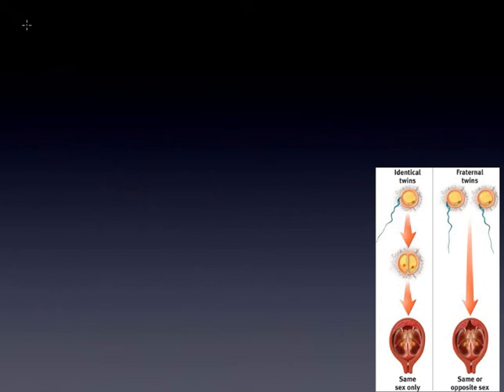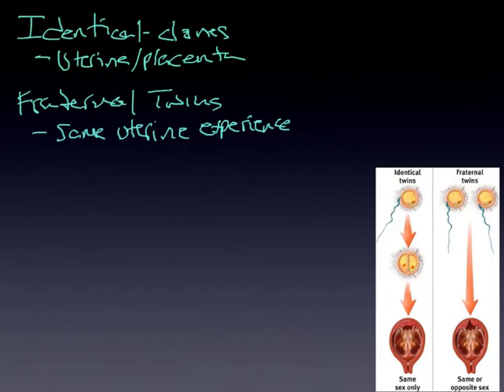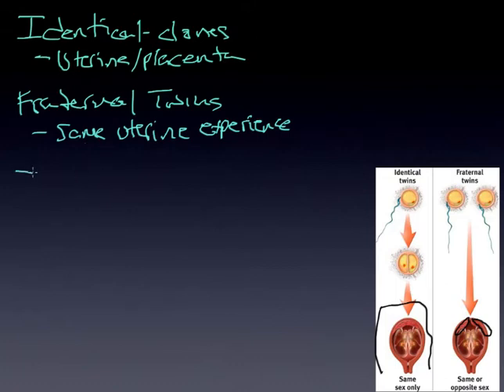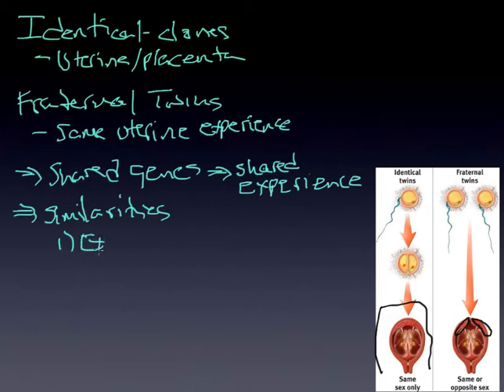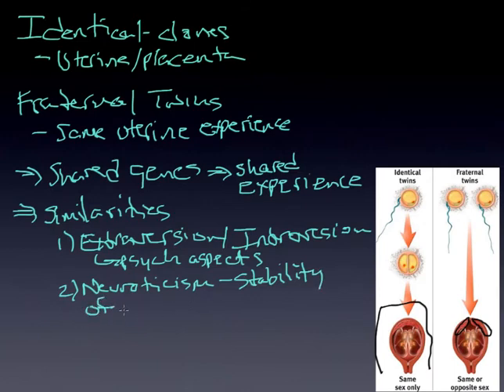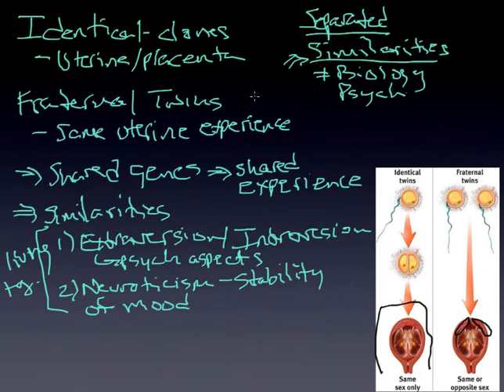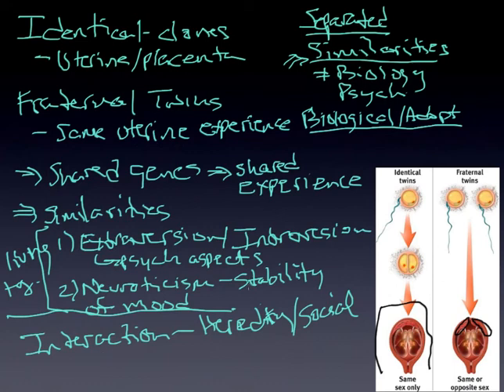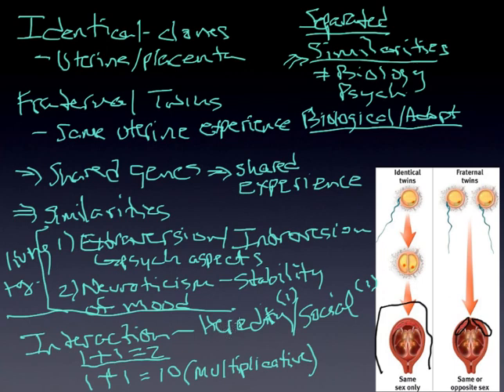Module 11.2 Behavior Genetics2.mp4